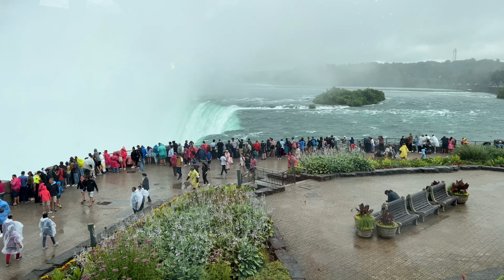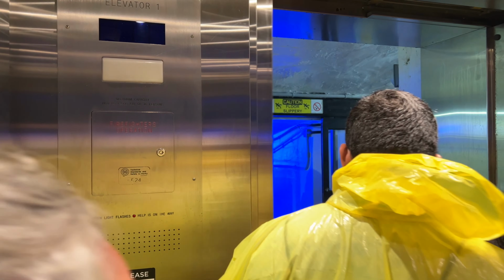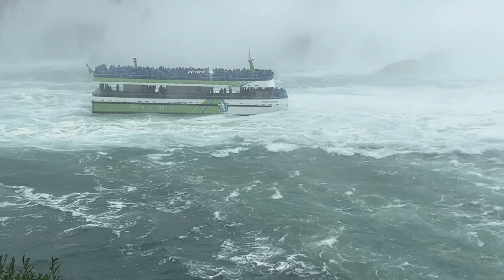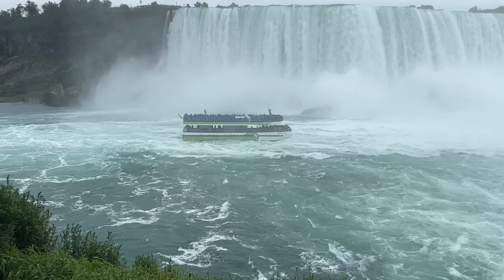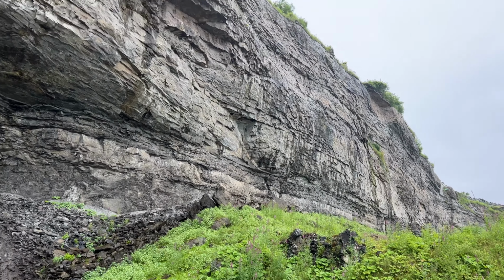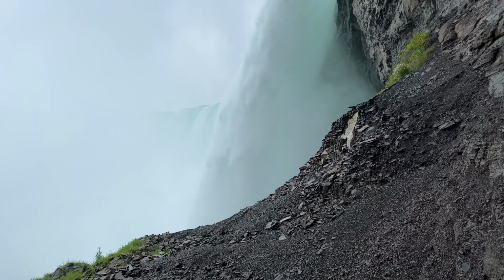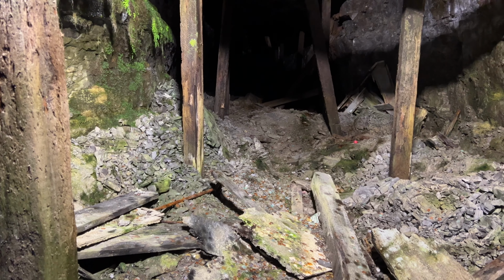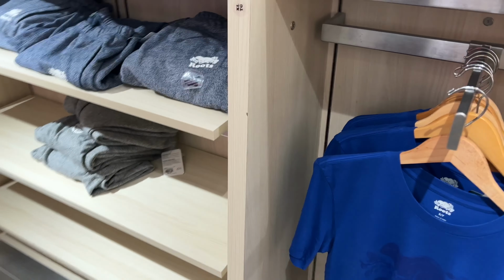Tom Was Here: Journey Behind the Falls - Niagara Falls, Ontario, Canada - August 2023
One of the things on the top of my list when visiting Canada was Journey Behind the Falls, a experience that gets you up close and personal with one of the wonders of the world. While, touristy, it’s also cool to walk through tunnels that extend behind the horseshoe falls and opening that truly show what it looks like behind the falls. It also has an opening that lets you at the base of the falls giving you a unique view of them. It definitely worth the trip if you are in Canada and looking for things to do.

Patreons: John Bailey

My eBay Store